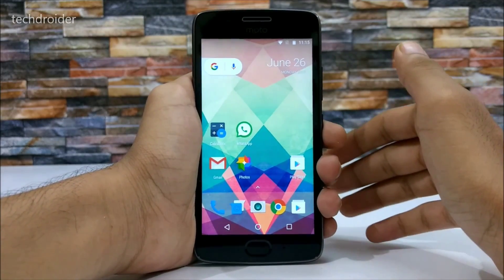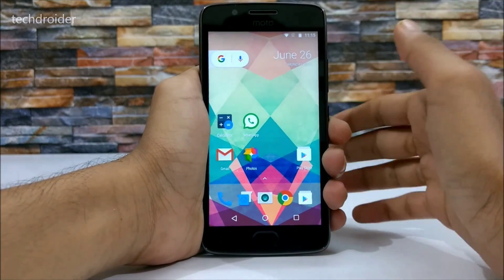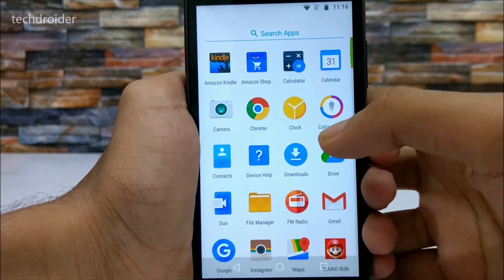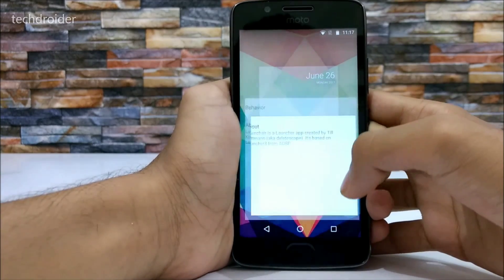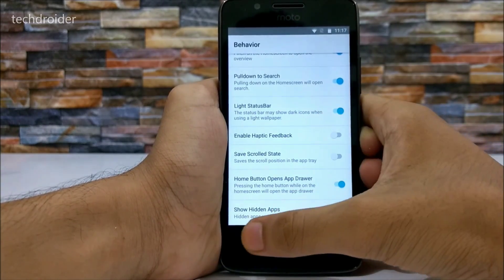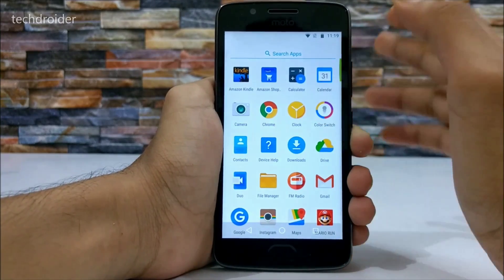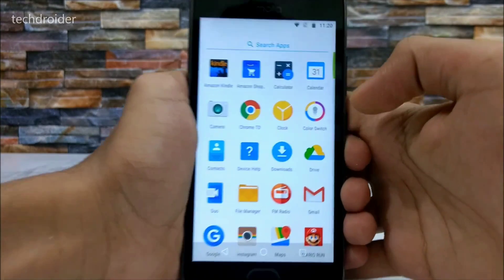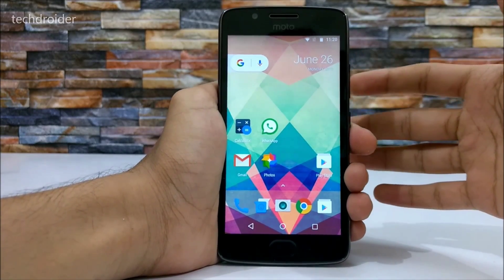This is the Ultimate Pixel launcher!!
Lawnchair is the Ultimate Pixel Launcher (Best launcher of 2017), It needs no root. It can be downloaded and Install easily! It comes with Google now Integration, Icon Pack support, App hiding and much more!!